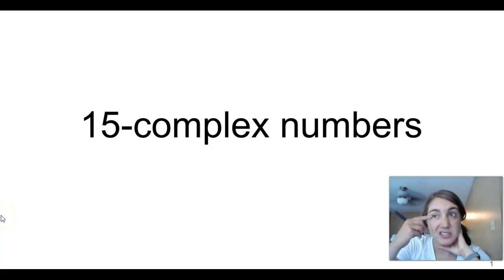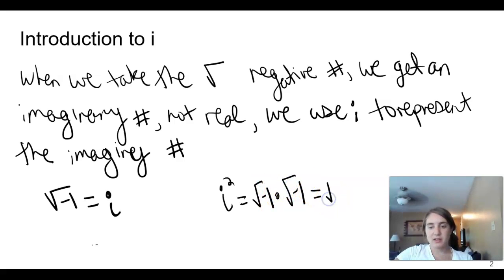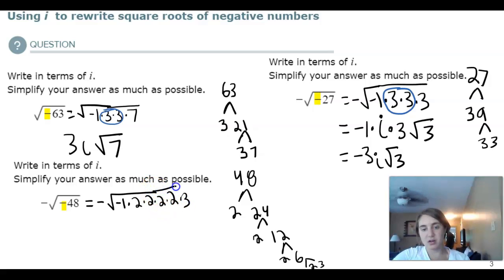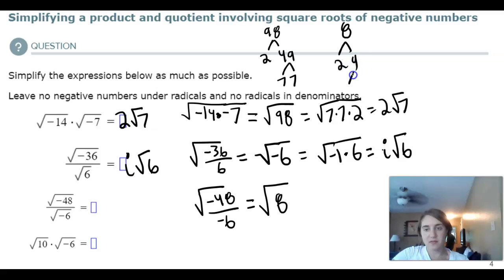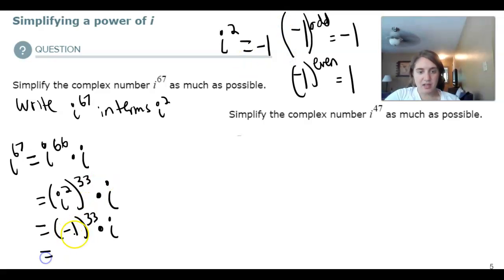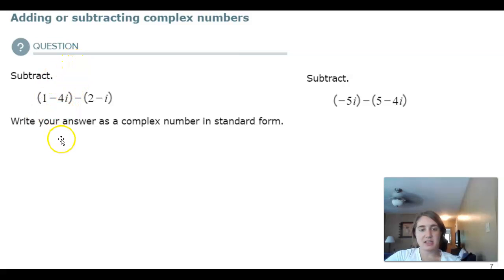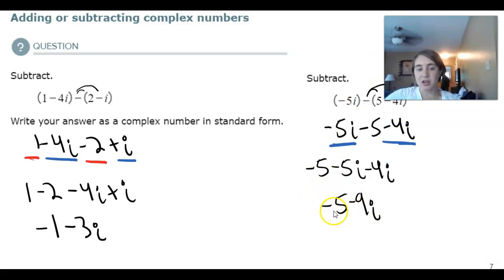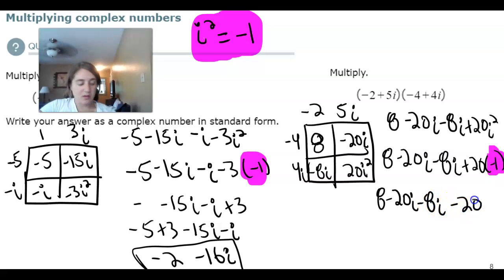alg 2-1-skill 15 complex numbers